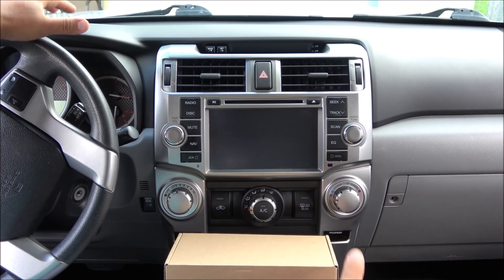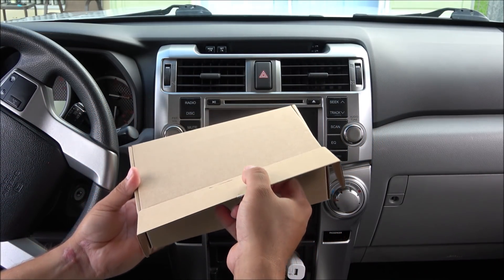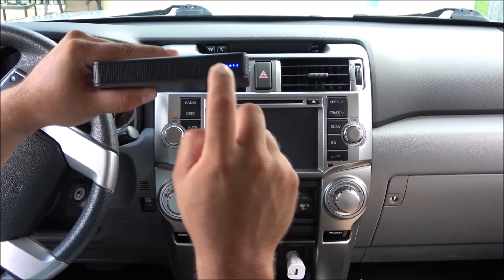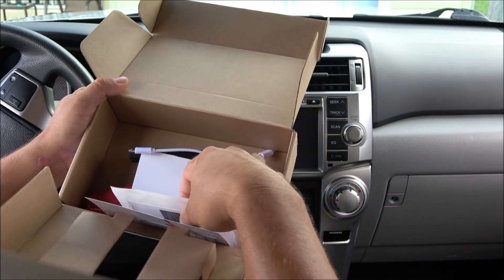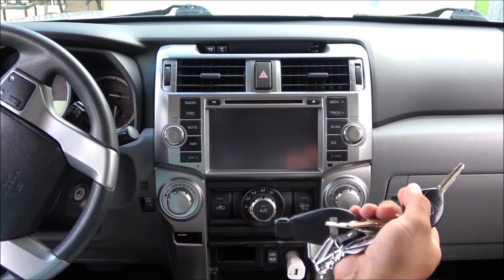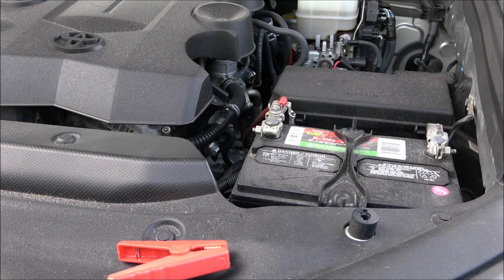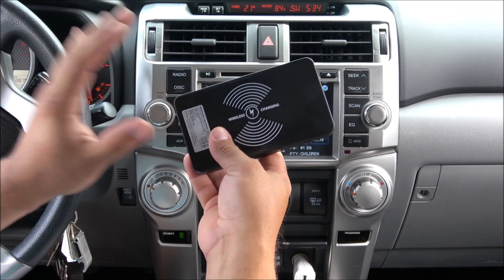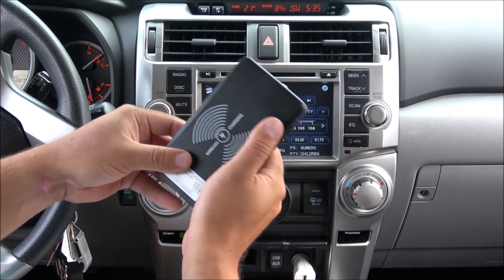Pushidun - A $20 Car/Suv Jump Starter/ Power Bank with Wireless Charging - How good is it?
This is one of the cheapest power bank/ jump starter that actually works as promised. I have come across many other ones with promises but never really worked well as this one. Please watch the video for more info.

Link to buy

【Ultra Compact Jump Starter】 Jump start your vehicle up to 3.0L gas engine up to 20 times with 400 amps of peak current and heavy duty clamps and cables.
【Advanced Safety Technology】The smart jump clamp features more than 8 advanced safety technologies, it's used with intelligent PCB, provides protection of overcharge, over discharge, over current, short circuit.With harsh quality check, never worry about cracking or catching on fire.
【Pocket Size】Compact and light weight 240g Portable Charger with 2 USB Ports for charging of your USB devices and smart phones and MP3 players and tablets. premium appearance, making it simple & fashion.
【LED Flashlight】It has 3 modes LED light (high, strobe and SOS), It's an emergency life saver when you go camping , picnic, outdoor adventure or investigation.
【Wireless Charger】Wireless Charger compact build ensure simple and convenient charging delivers a modern, with wireless charging for iPhone/iPad.